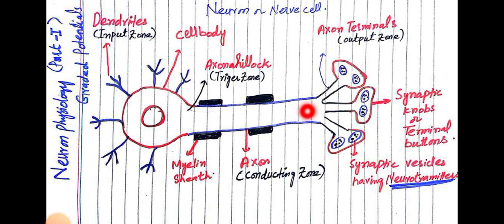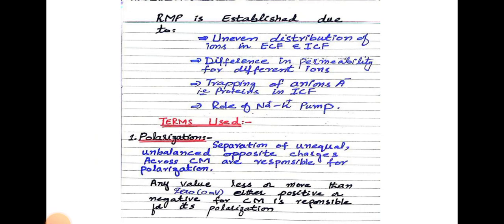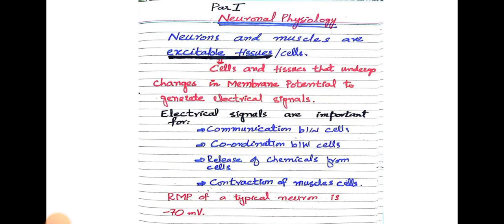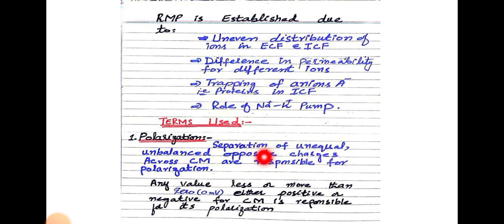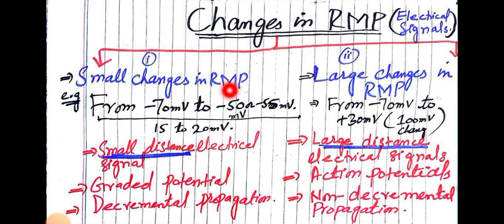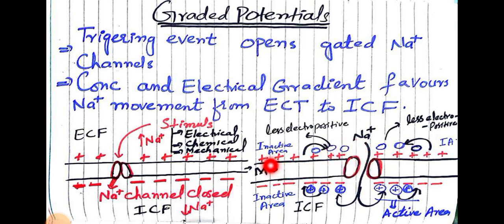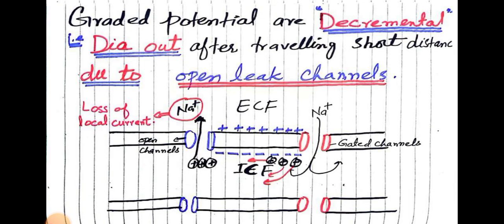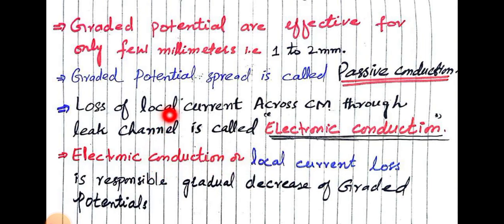Graded Potential in English